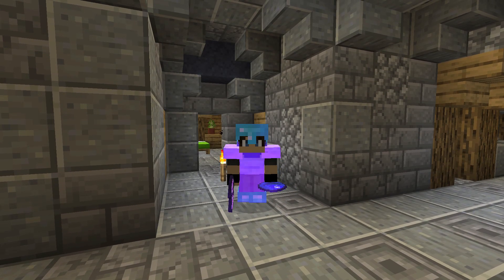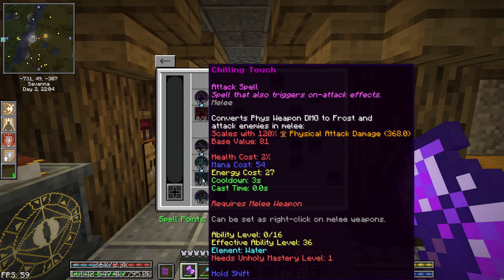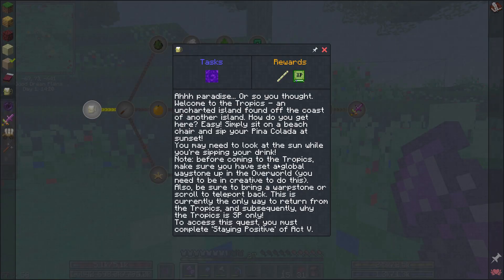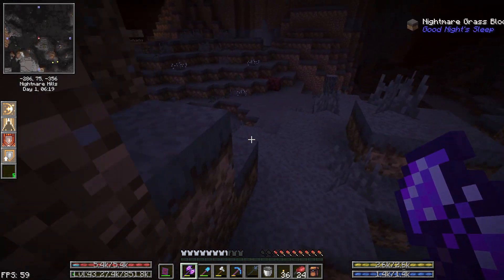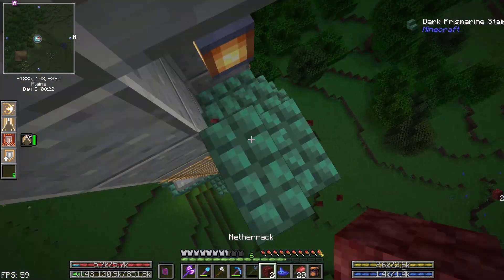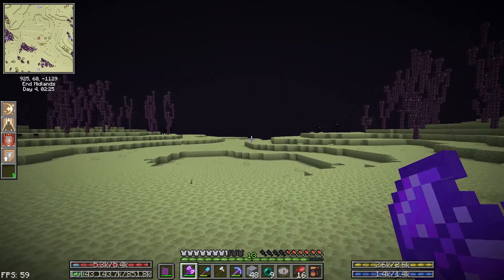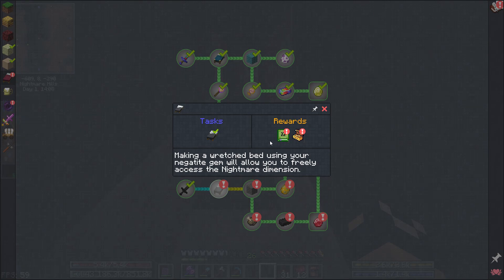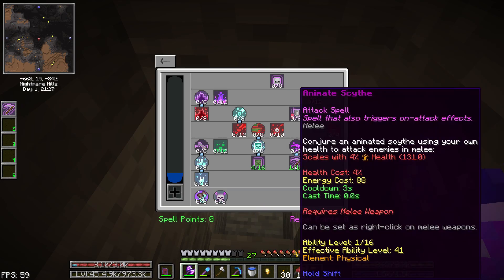Good Night Sleep Part 2: Craft to Exile Dissonance Minecraft 1.15.2 LP EP #19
We work towards finishing out the good night sleep quests and dimensions today as well as delve into the end to see what some of the added structures within that dimension hold for us.